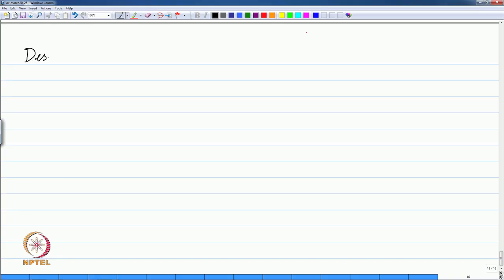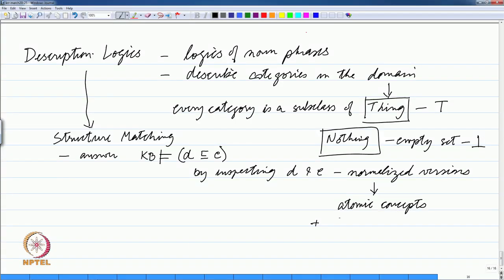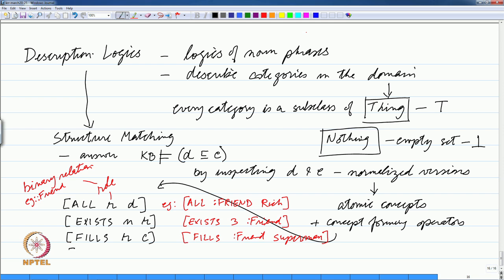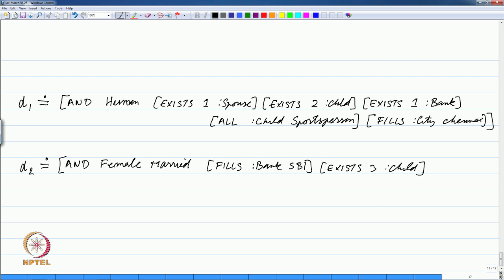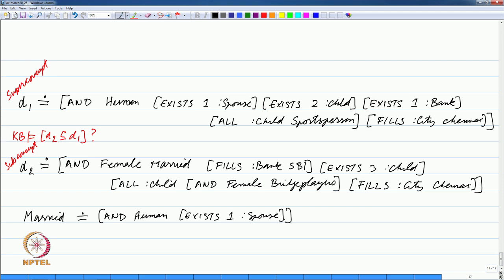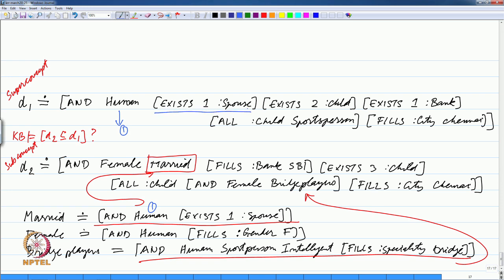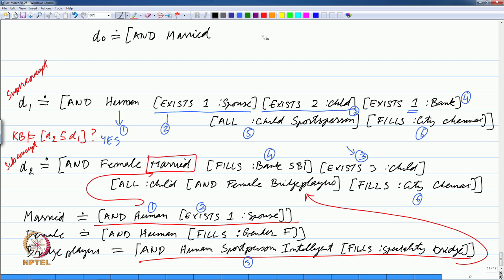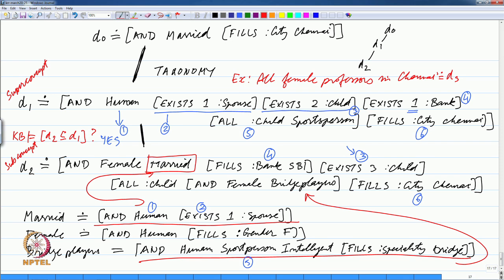Structure Matching - Example